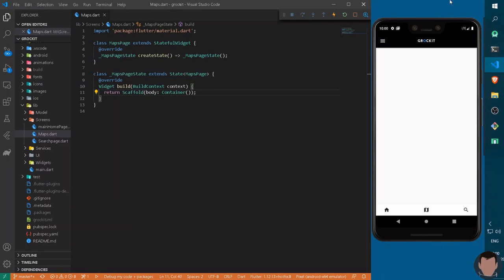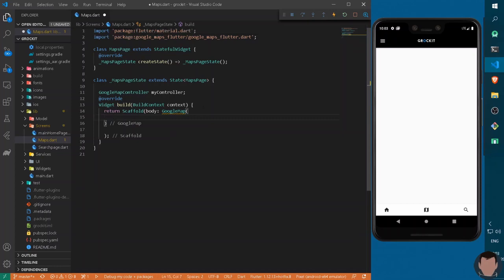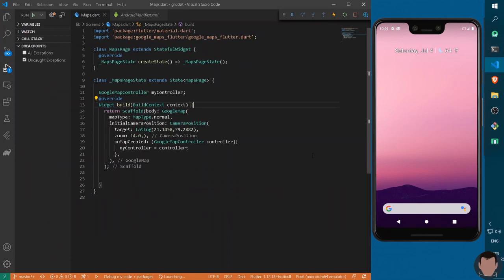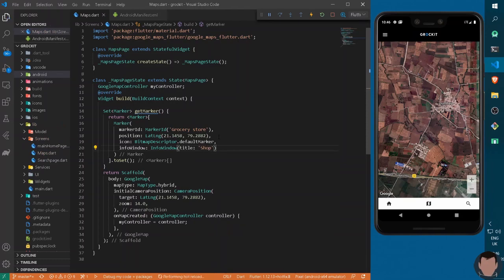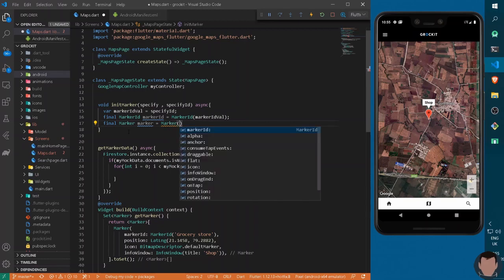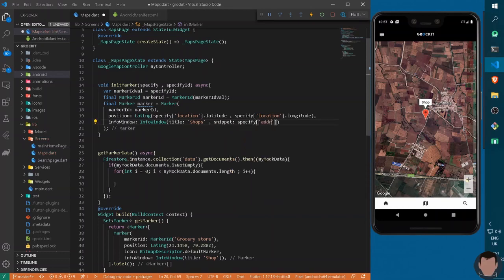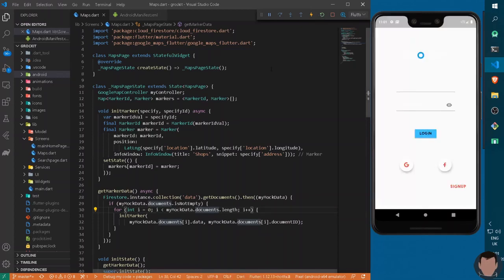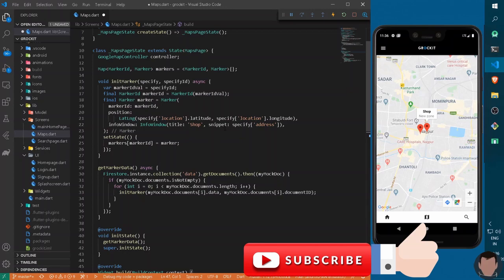Flutter Retrieve Markers From Firestore | Display Markers Firestore Google Maps